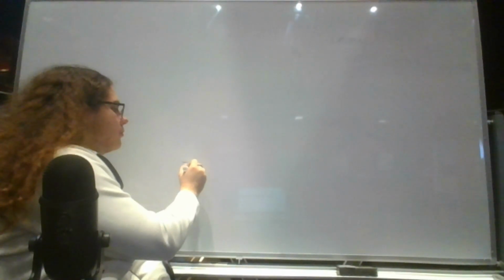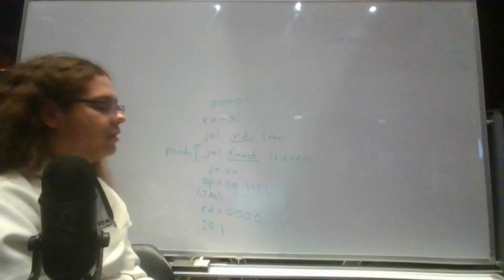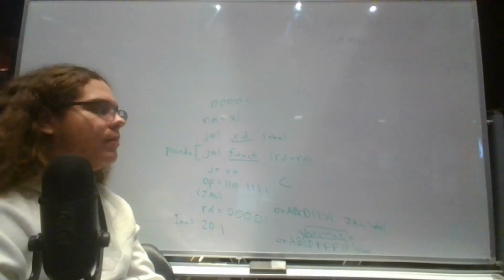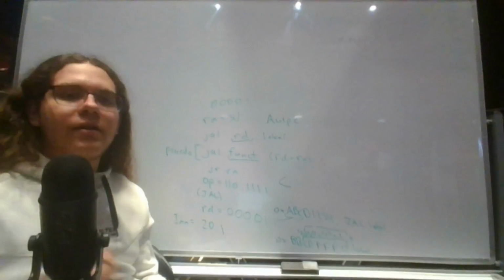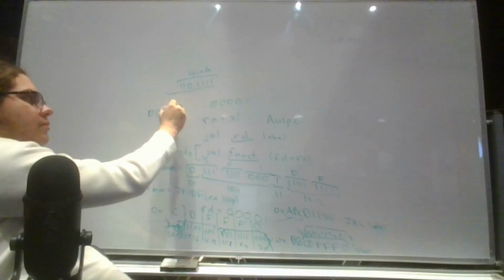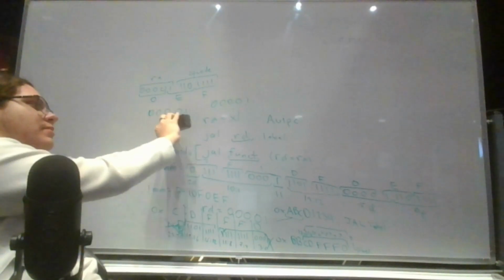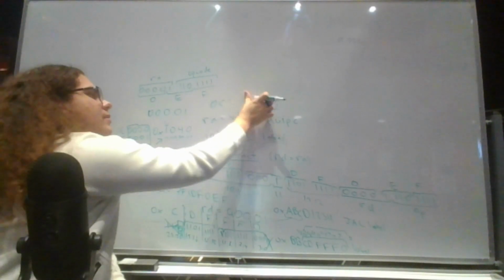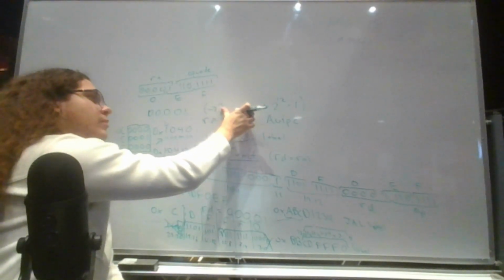Office Hours Tuesday 11/7/23